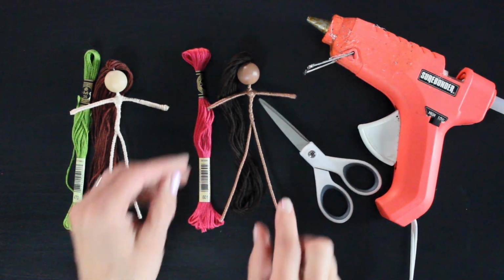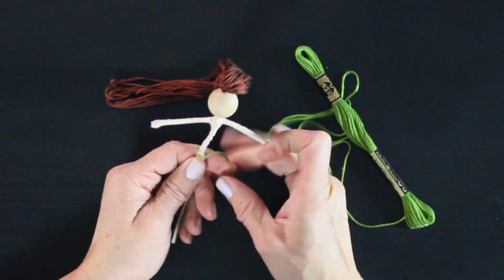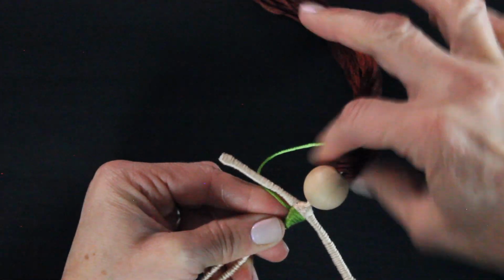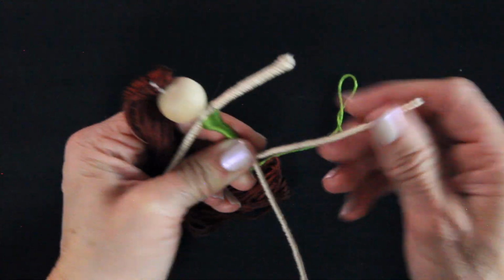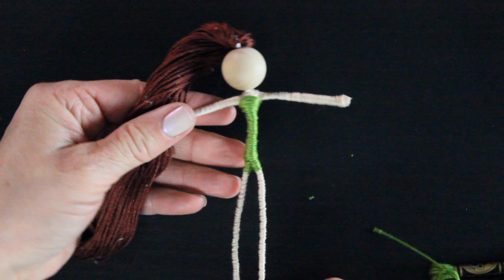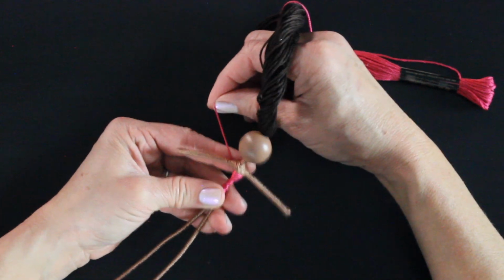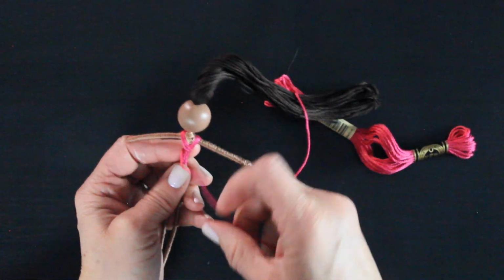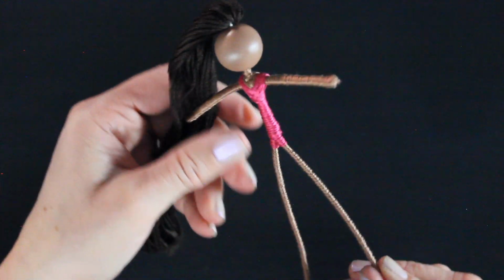Dressing the Fairy | How to Make a Flower Fairy Doll | DIY Easy Doll Making Tutorial | Craft Kit DIY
***ORDER A FAIRY KIT!***
Fairy making just got easier! Save yourself the hassle of rounding up all of the supplies.
Fairy Kits are now available in my Etsy shop!

In this step-by-step tutorial I will teach you how to wrap your fairy with embroidery floss to dress your doll. This is Step 3 in a 6 part series I am doing for fairy making basics. I teach how to create two different styles for the top of the dress.

New to making flower fairy dolls? Welcome!
Here are some tutorials to get you started.

Amazon - Pack of 50/Pack of 100 (slightly different size than used in video, these still work great!)

•FLORAL WIRE
Amazon

•GLUE GUN
Amazon

•EMBROIDERY FLOSS PACKS
Amazon

FILMING EQUIPMENT
Camera - Rebel EOS
Lighting Kit

*Please note that some of the links above are affiliate links, and at no additional cost to you, I will earn a commission if you decide to make a purchase after clicking through the link. These are some of the products I use in my tutorials that I have listed here to help you get the supplies needed for your crafting projects.

I would love to see your fairy dolls! Share pics of your dolls on Instagram with untidyartistfairydoll.